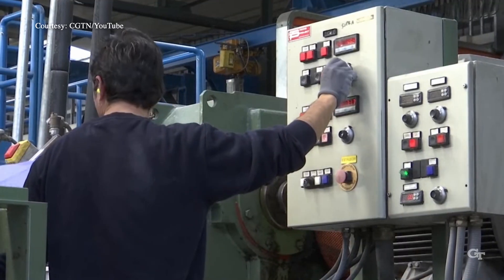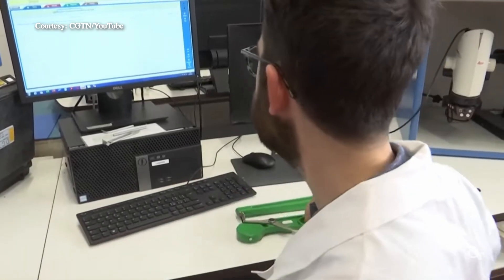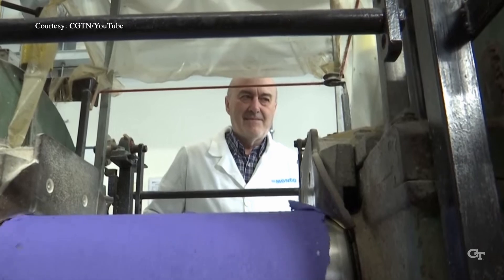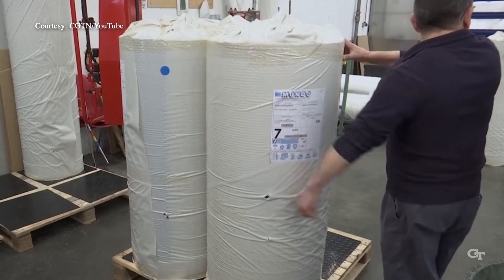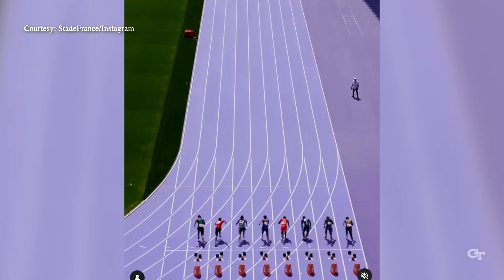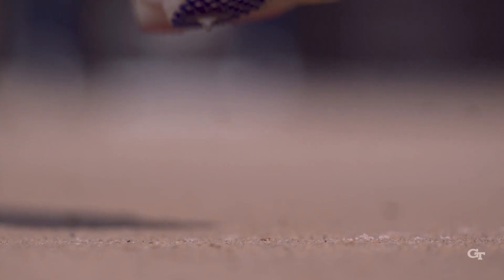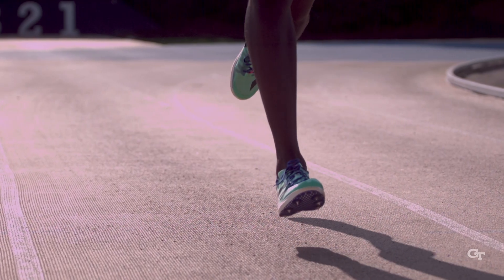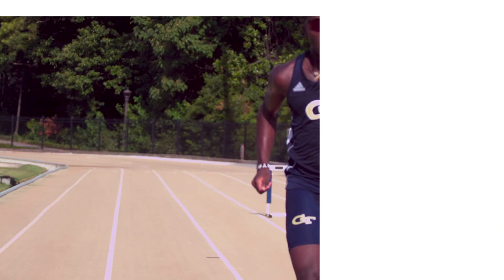How the Paris Olympic Track Is Designed to Break Records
Clarification: The Mondo track at Georgia Tech’s George C. Griffin Track and Field Facility and the Paris Olympic track are the same thickness (13.5mm).

Like the track laid down at Georgia Tech before the 1996 Olympic Games, the Mondo track in Paris was engineered to produce fast times. Yellow Jacket Men's Track and Field Coach Grover Hinsdale and Principal Research Engineer Jud Ready explain the science of the surface. Full Story